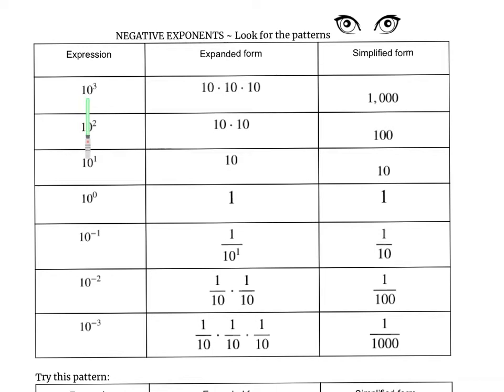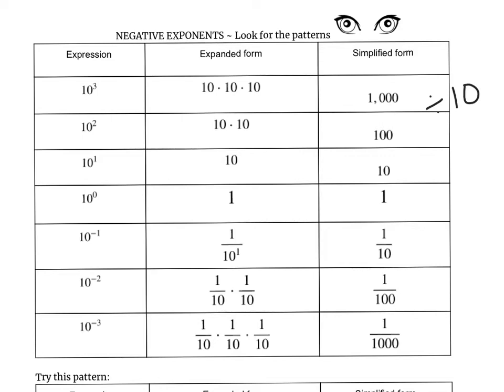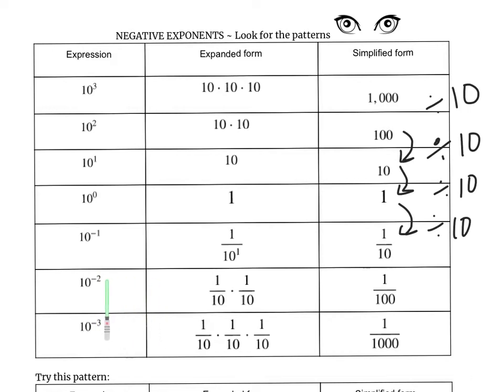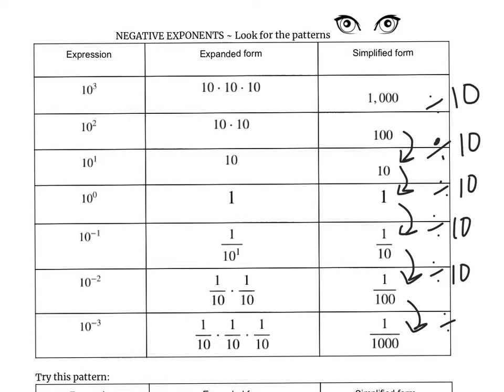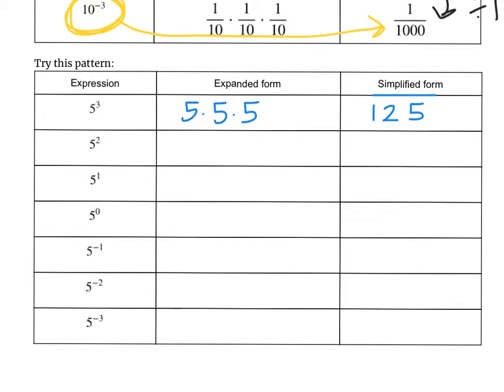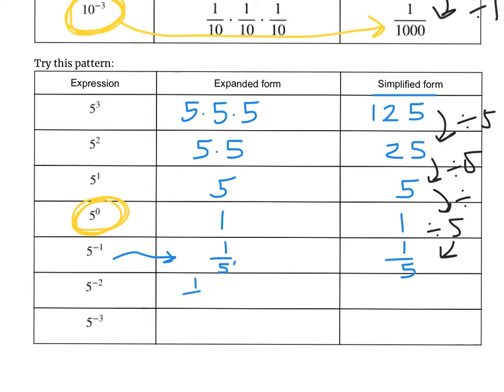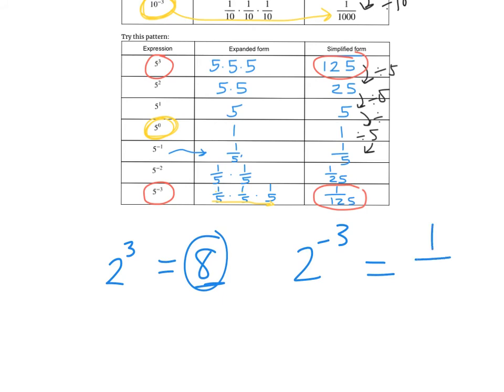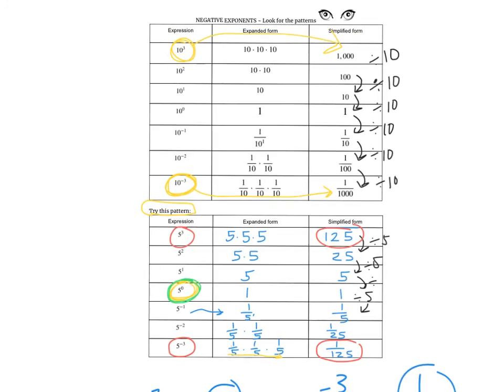Negative Exponents- patterns